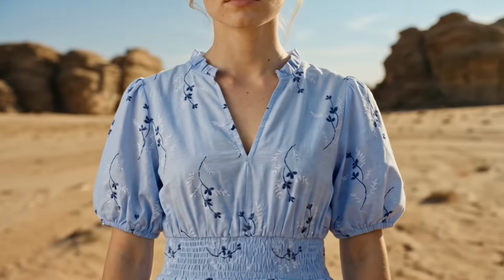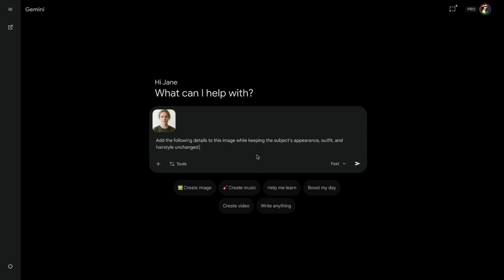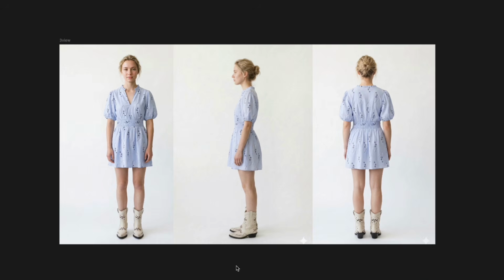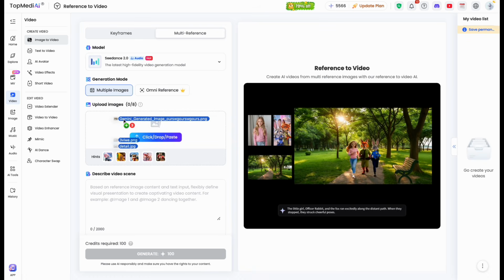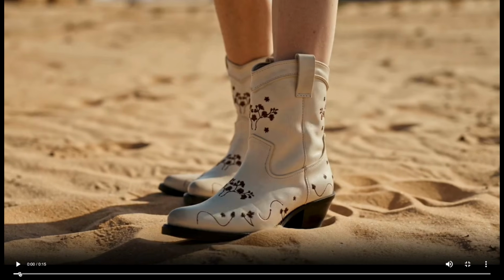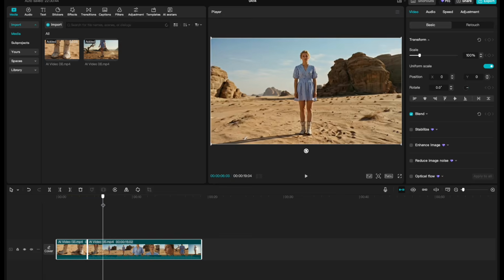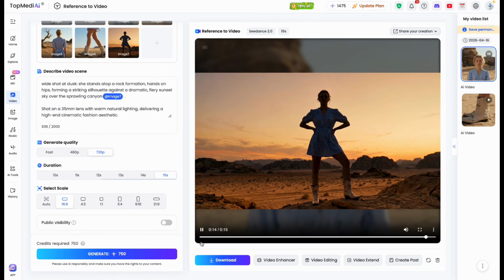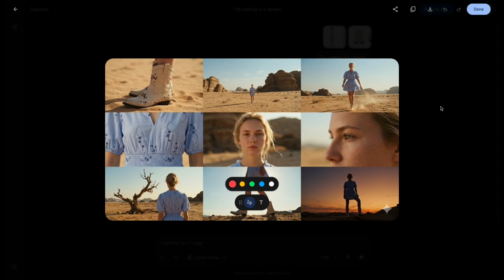How to Make AI Videos with Seedance 2.0 + Nano Banana 2.0 (Gemini, TopMediai)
I'll show you my exact step-by-step workflow for creating a cinematic AI fashion video that actually looks professional — no obvious AI weirdness, no inconsistent characters.

• How to generate a realistic AI model (and fix the "too smooth" AI look with a JSON prompt)
• How to build a model reference sheet for consistent angles
• How to dress your AI model with a real outfit (dress + boots)
• How to create a 3×3 storyboard using a custom Google Gem
• How to generate the full cinematic video using Seedance 2.0
• How to fix problem frames without regenerating everything

▸ TIMESTAMPS
0:00 - Overview & workflow
0:25 - Generate base model in Gemini
0:57 - Fix the AI skin with JSON prompt
1:24 - Create model reference sheet in Nano banana
1:39 - Dress the model (3-view)
2:31 - Generate 3×3 storyboard
3:06 - Generate video in Seedance 2.0
6:55 - Full workflow recap
7:17 - How to set up your Google Gem